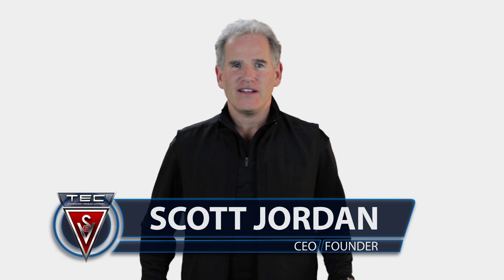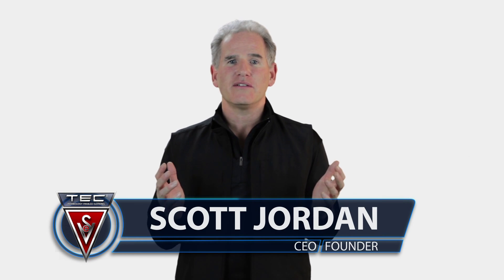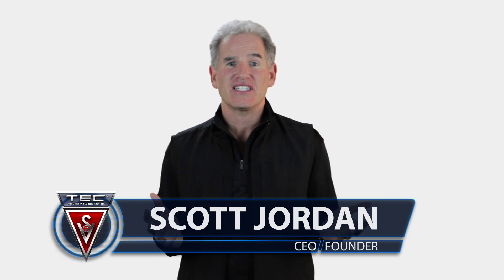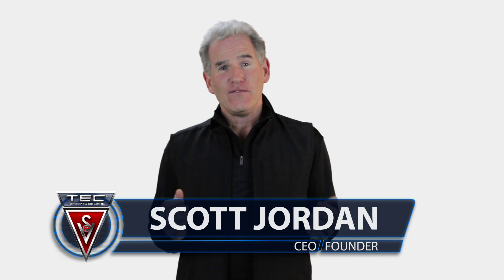SCOTTEVEST F.A.Q.s: Sizing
Find out the best way to SCOTTeVEST and earn exclusive benefits today: Facebook group